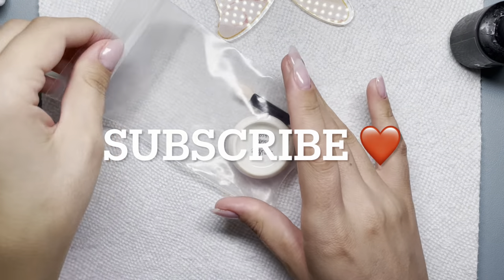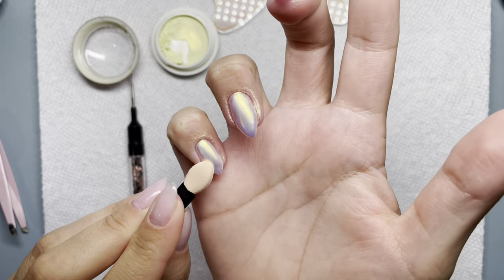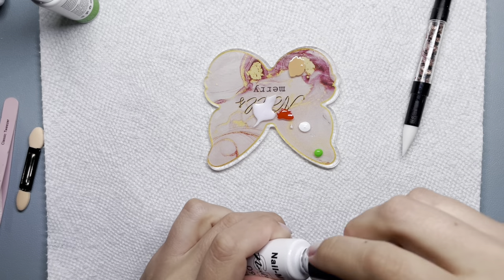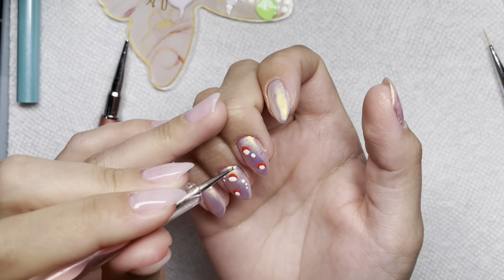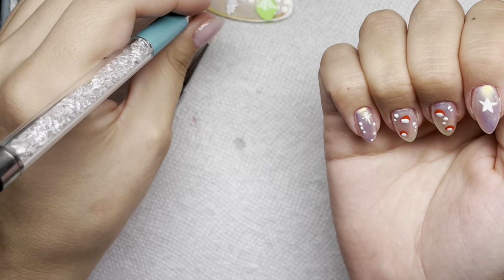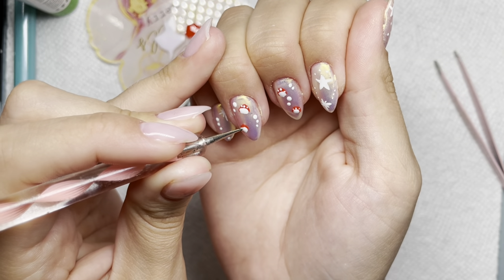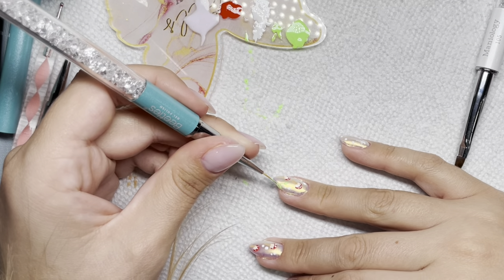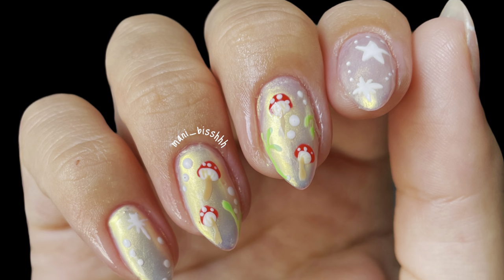Mushroom Nail Art - Gel Mani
Hola Peeps! Hope everyone is doing good today! In this video I am doing some fun nail art! Using chrome, using my non-dominant hand, no dip!

Time Stamps:
00:00 Intro
00:45 Chrome
03:20 Top Coat
04:25 Color Mixing
05:30 Mushroom Tops
06:45 Stars and Dots
12:31 Mushroom Stems and Veins
14:00 Leaves
15:40 Final Top Coat

Products Used:
Pink Lace BG, 2-1 gel base and top coat

cloycewill.i.ams is my tik tok

I hope you guys enjoyed this video, I had a lot of fun doing this mani! I will catch ya in the next one, byyee Bisshhh'ss!!